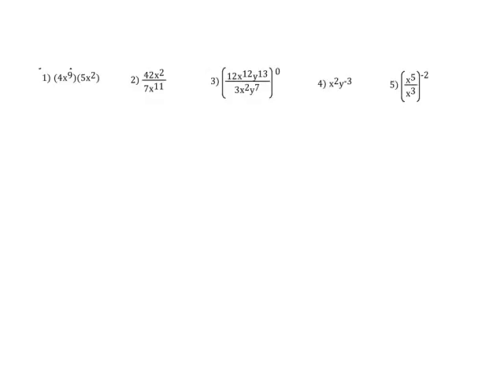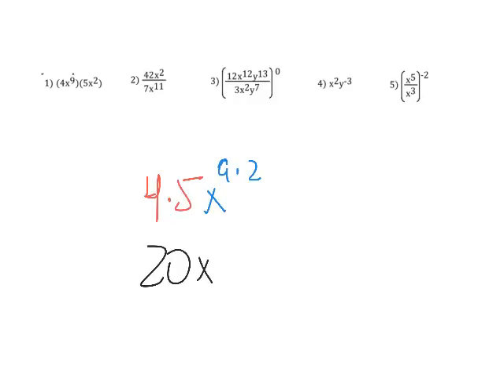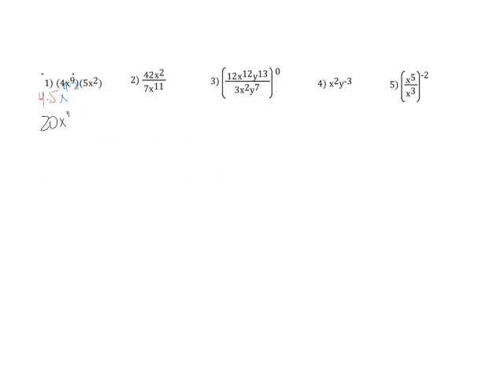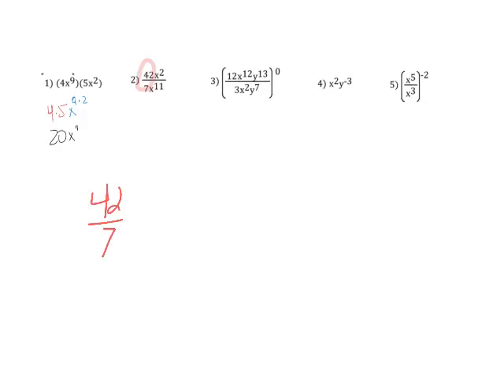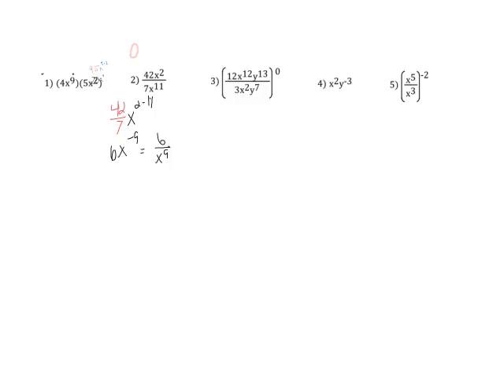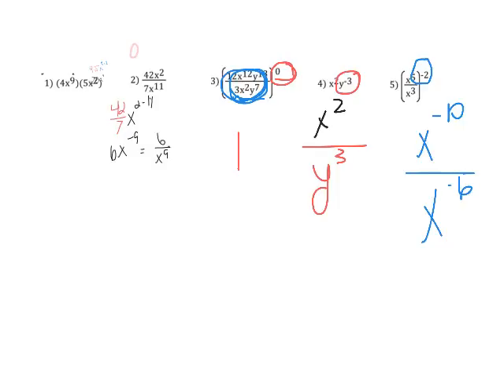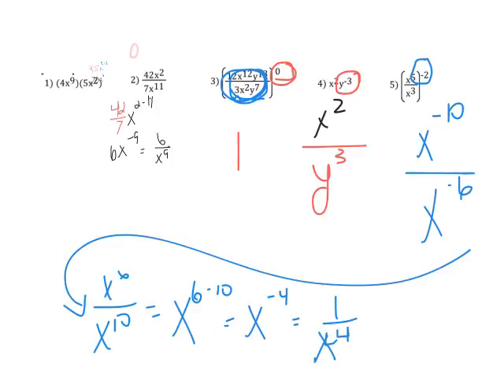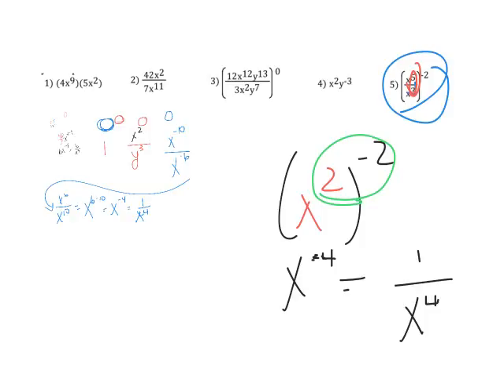Properties of Exponents, Simplify Expressions, Example(s) 1